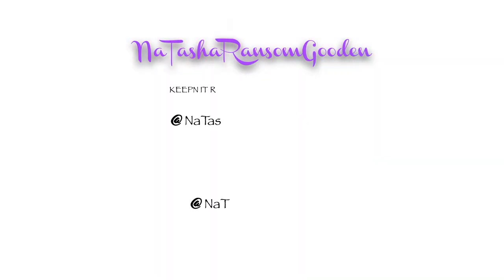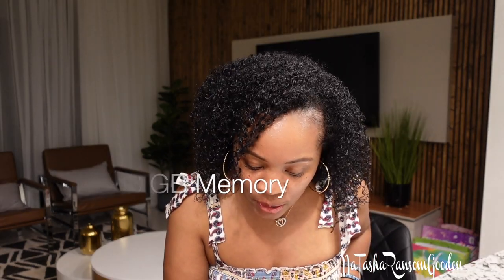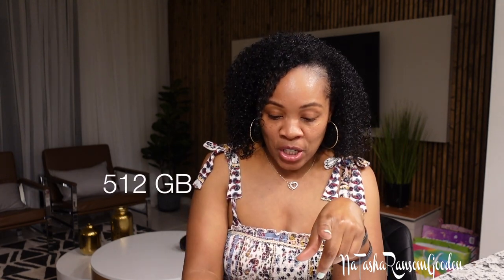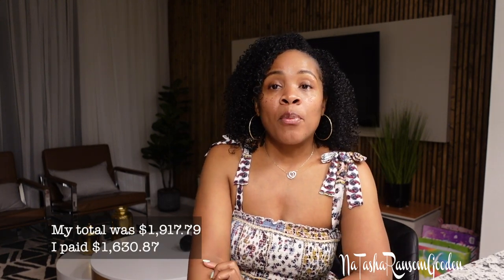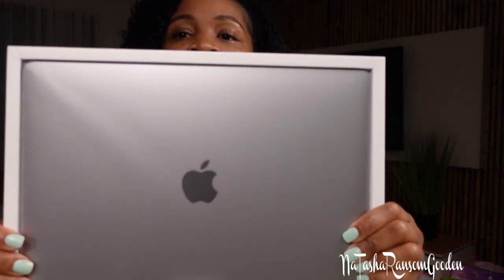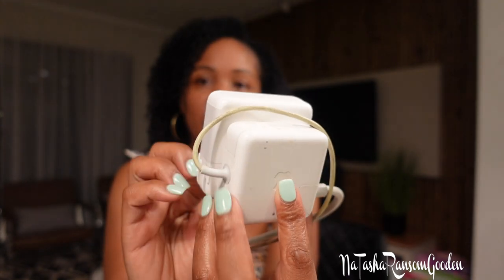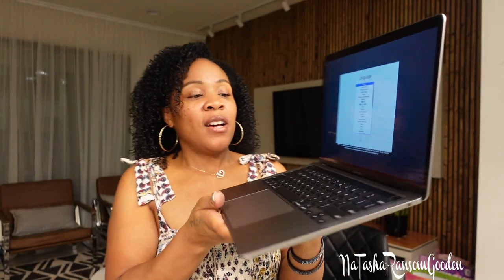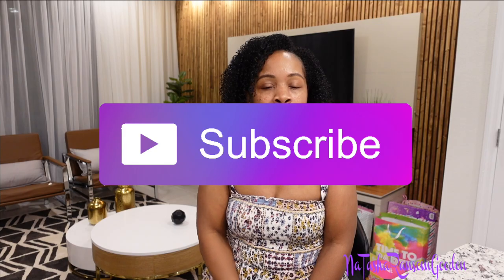💜MACBOOK PRO 2020 | I UPGRADED MY 2016 MACBOOK AIR💜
I got myself a new laptop! I upgraded my 2016 Macbook Air to the Macbook Pro 2020. This video was originally documented on September 18, 2020.

➡ Apple MacBook Air 13 Inch
➡ Apple MacBook Pro 13 inch

📸📲📹My Gear:📷📱🎥
➡ Vlogging Camera used in this video
➡ Camera Kit
➡ Camera Only

Savings:
💰How I get Cash Back with Rakuten when I shop online. Use my link and get your first $10 when you spend $25

➡ Filter Easy: Check out FilterEasy, they have saved me time, money and headaches by delivering my home air filters automatically! I never forget to change my filters anymore, nor do I need to find my size at the store.

➡ I just did my tastebuds a favor with Flavor God. You can thank me later!

All items in this video were purchased by me. I would never take advantage of your trust in me to share with you the products that I use and like! Thanks in advance for your support!***

~KeepN It Real With Me/Us /You
👨🏾🙋🏽♀️🧒🏾🧒🏽👧🏽👶🏾 We 💜 U 4 UR SUPPORT!